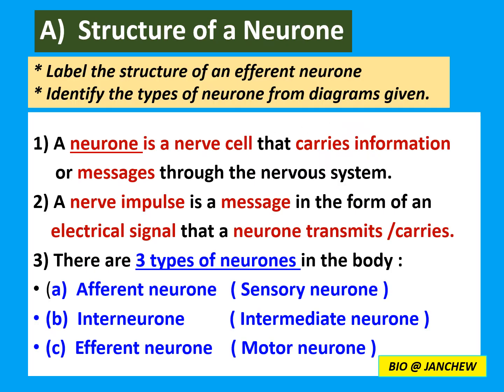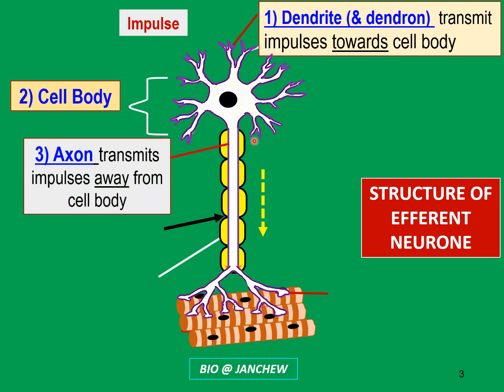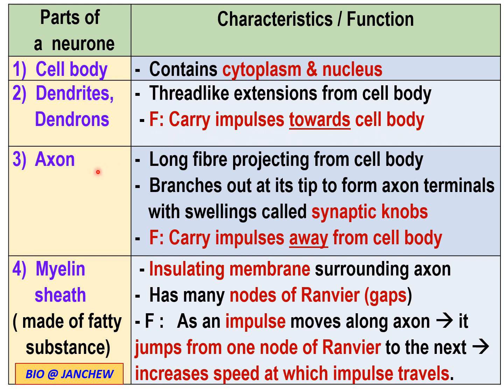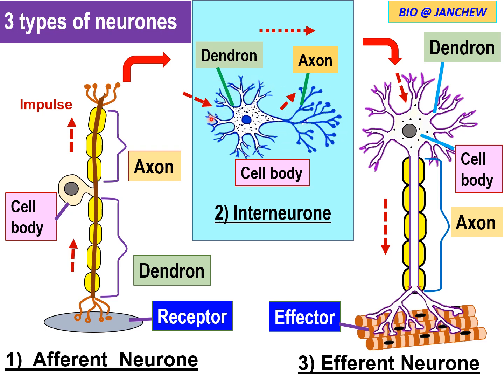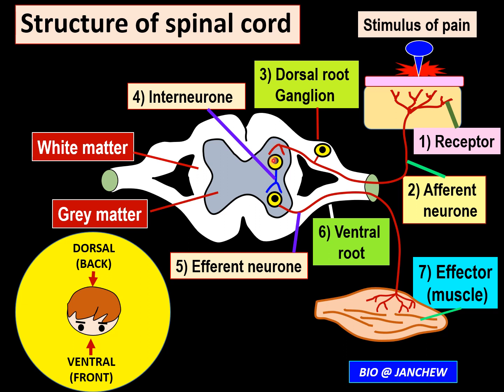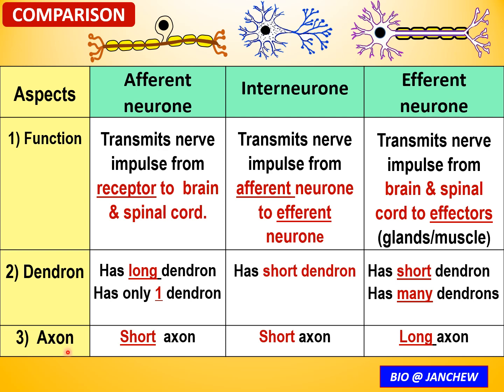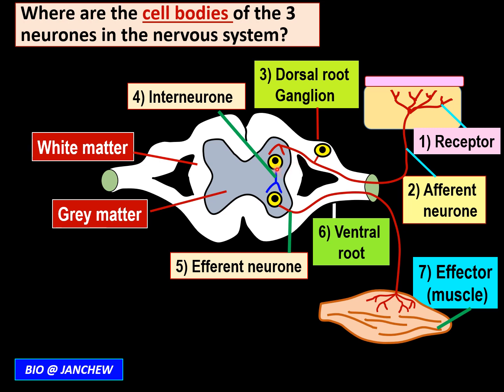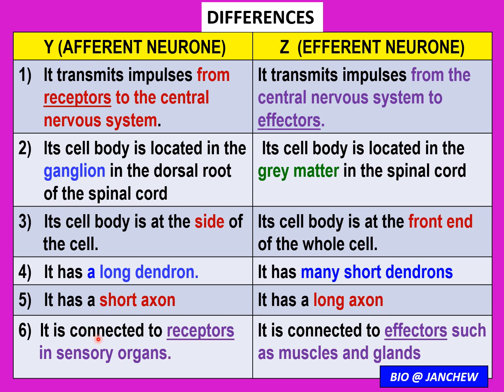Biology Form 5 Chapter 3 ( PART 1 ) TYPES OF NEURONES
This video is about the three types of neurones.